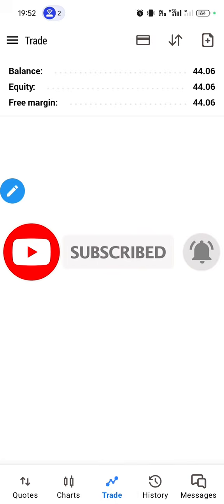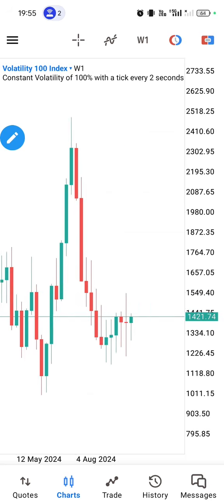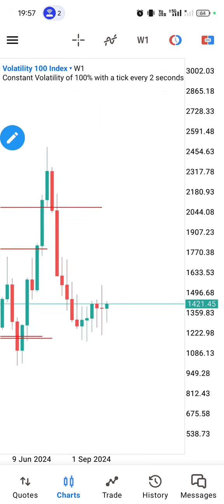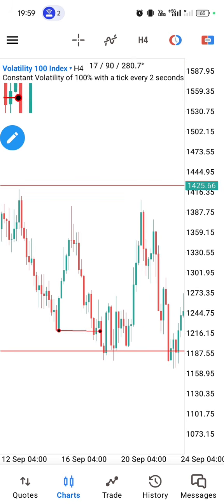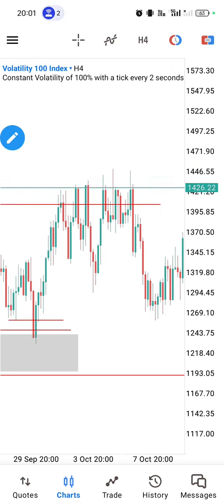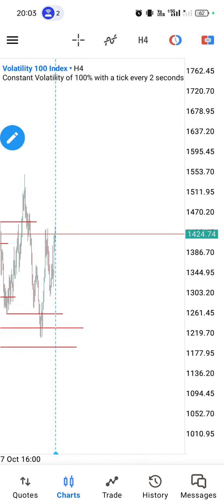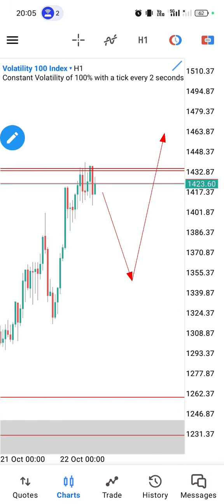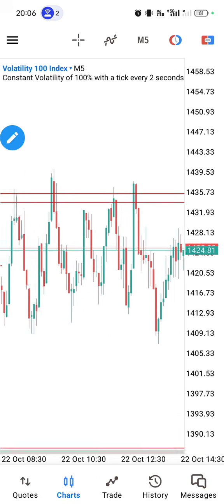Vix 100 Cash out! (44usd To 200usd) | SMC | ICT | Deriv